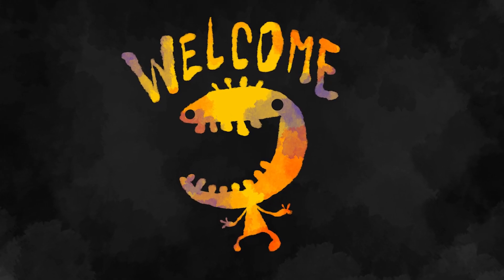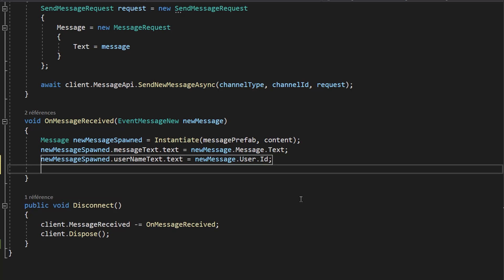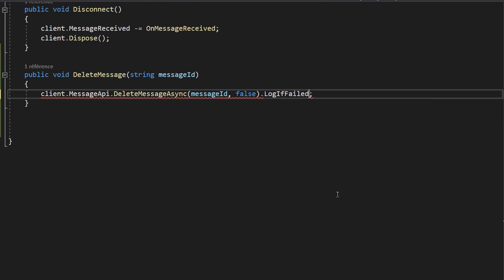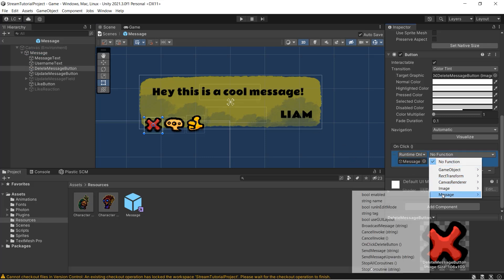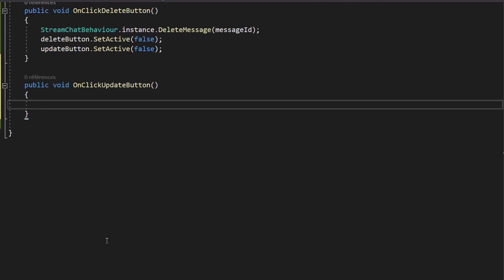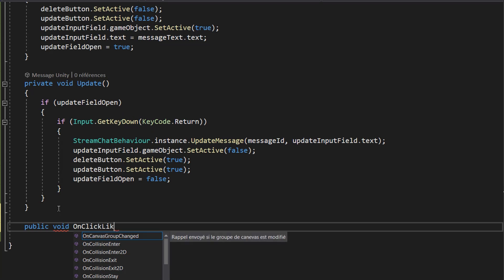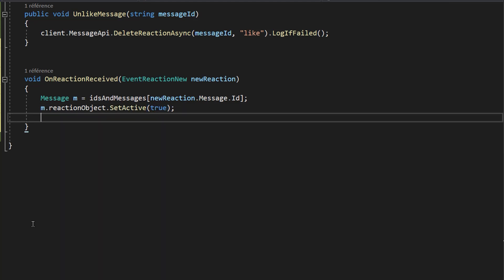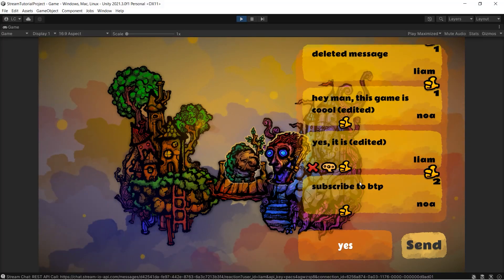Expanding our MULTIPLAYER CHAT SYSTEM using Unity and Stream!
In this tutorial we'll expand on our multiplayer chat system using Unity and Stream!